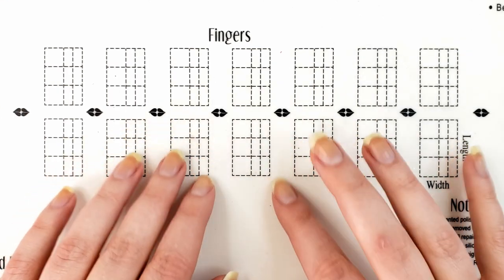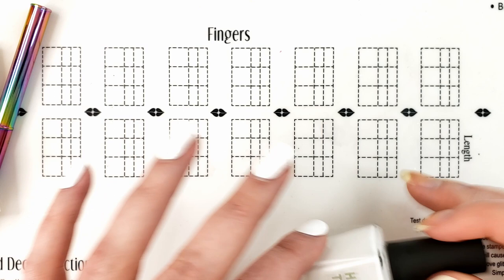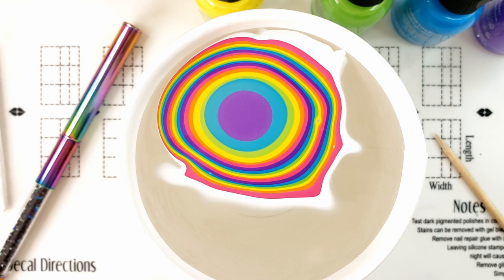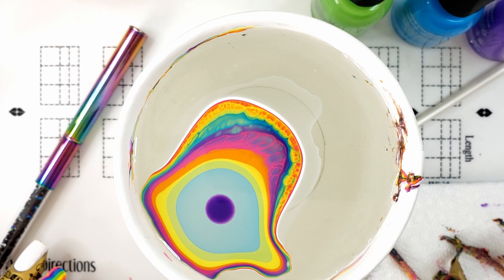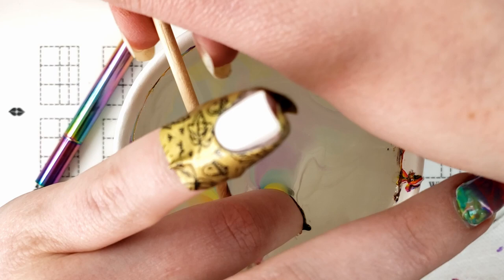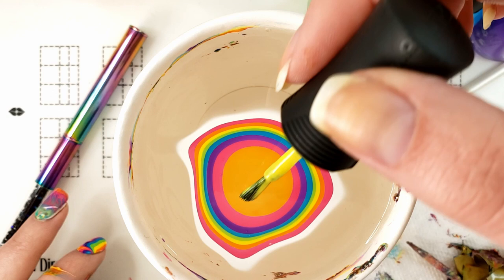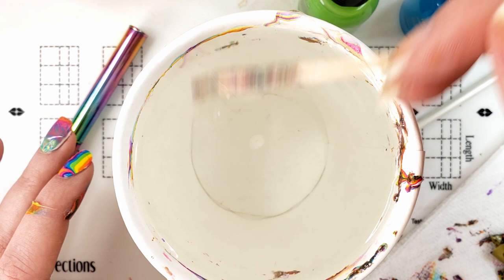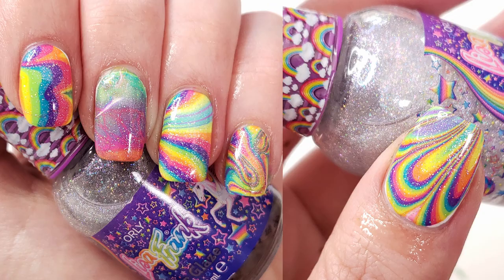Trying Watermarble For the First Time EVER | NAIL ART IS HARD!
Is this boring? It feels boring. Sorry if it’s boring.

What's on my nails:
Orly x Lisa Frank Collection